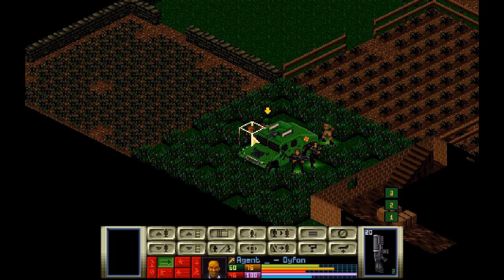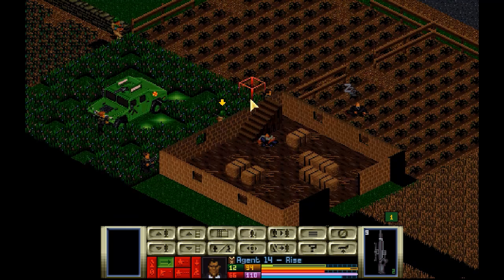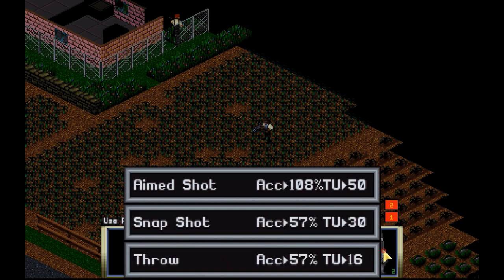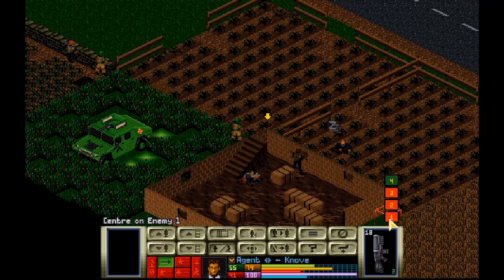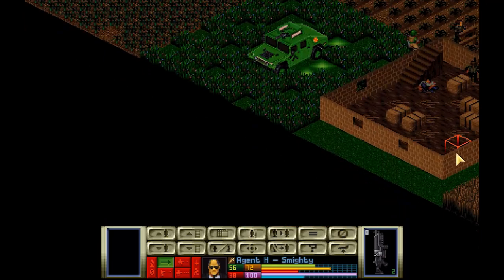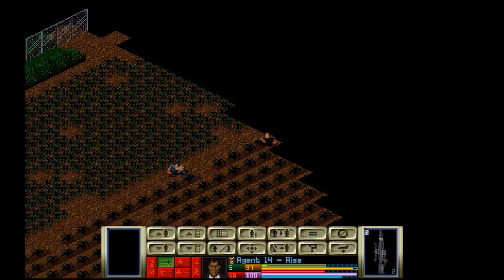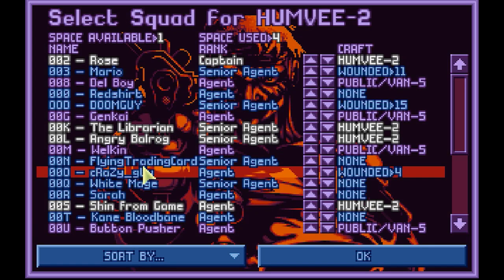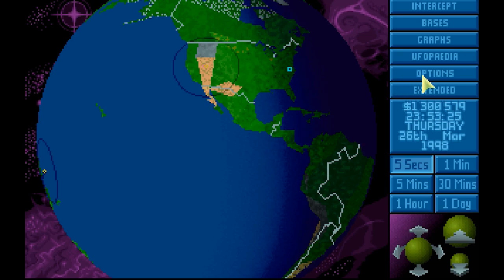54 Open Xcom - The Xcom Files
If you'd like to suggest games to play I will add them to my LP Spreadsheet the more requests for a game the more likely I am to play it in future